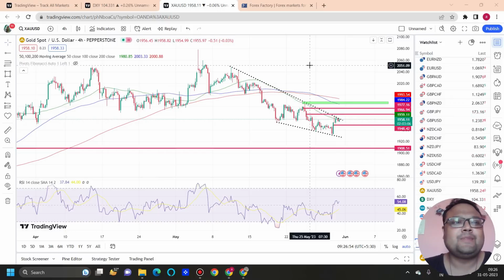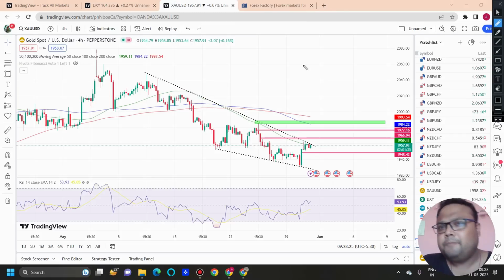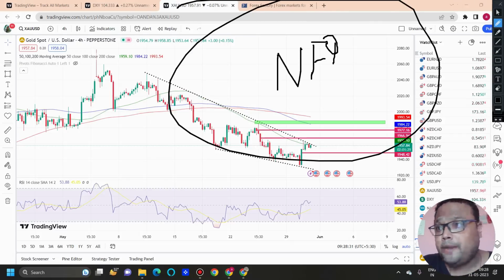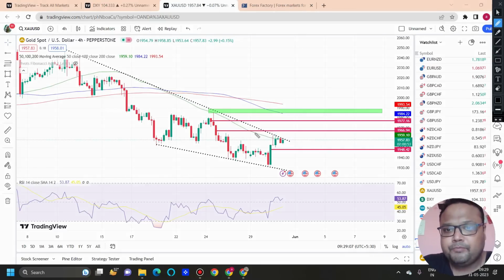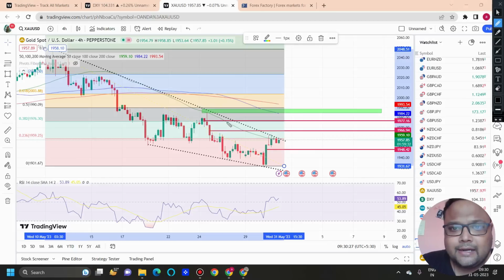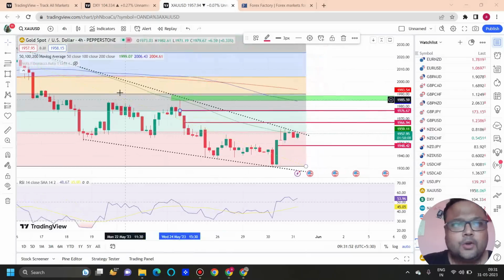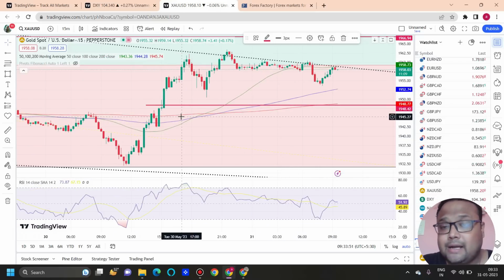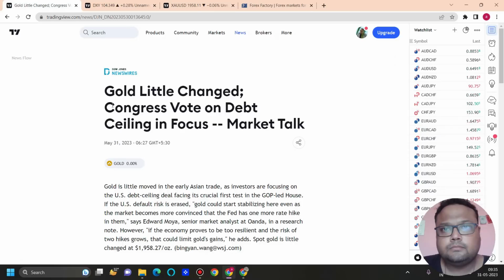GOLD XAUUSD Strategy TODAY 31 MAY | XAUUSD Analysis TODAY 31 MAY | XAUUSD Forecast TODAY